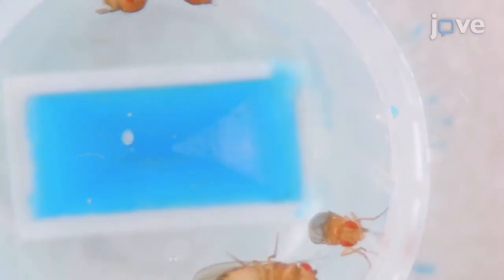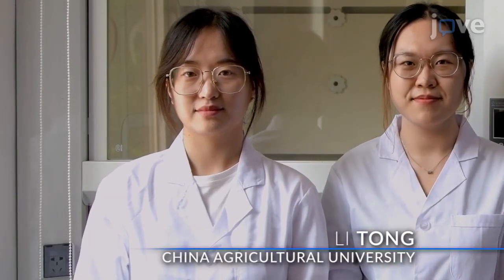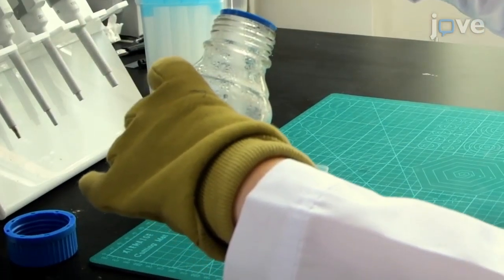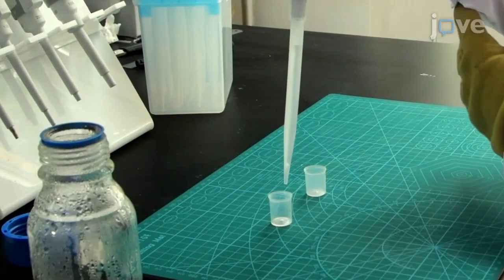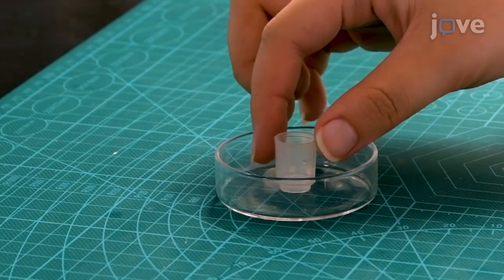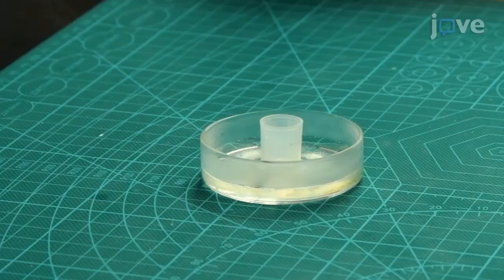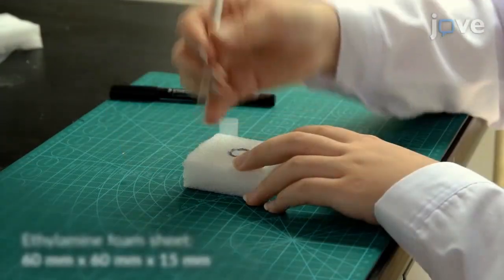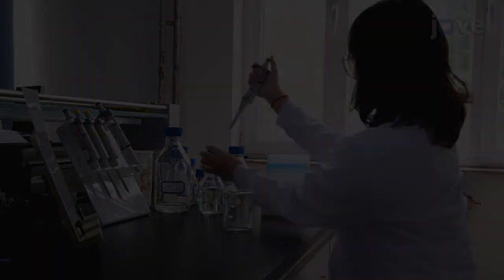Adjustable High-Definition Imaging System: Behavioral Studies: Drosophila Adults l Protocol Preview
An Adjustable High-Definition Imaging System for Behavioral Studies of Drosophila Adults -  a 2 minute Preview of the Experimental Protocol

Tong Li, Yujia Weng, Daxiang Yang
China Agricultural University, Department of Zoology and Animal Physiology, College of Biological Sciences; Capital Normal University, College of Life Sciences;

This protocol describes how to make a simple adult Drosophila behavior observation chamber, and how to take high-definition photographs/videos of the morphology or behavior of different types of fruit flies in the observation chamber through relatively simple and affordable methods.